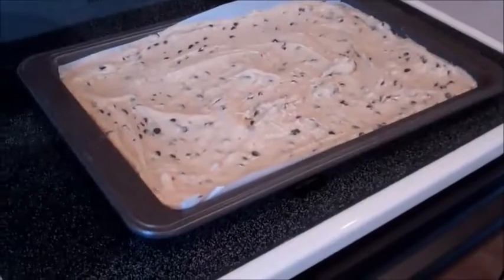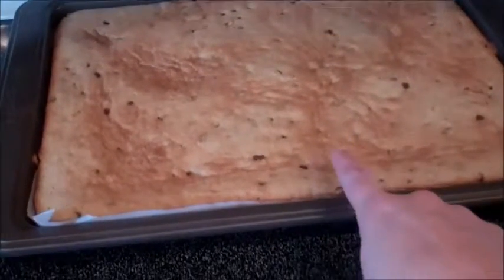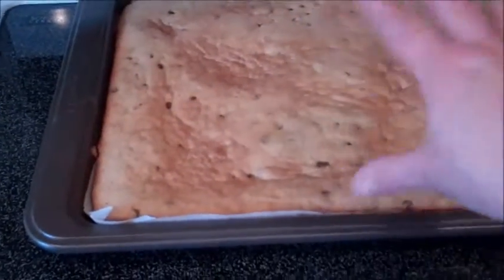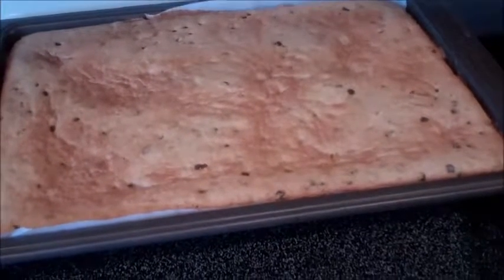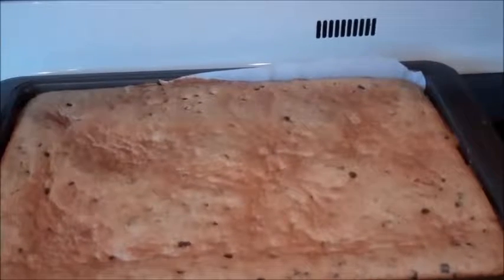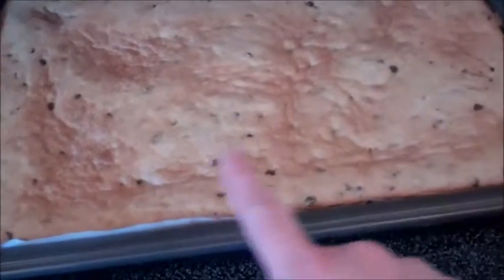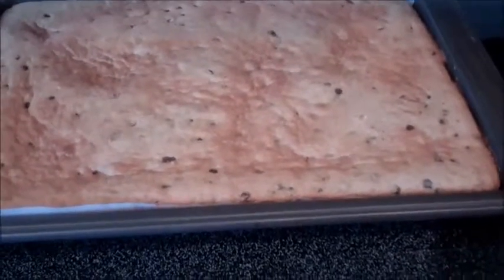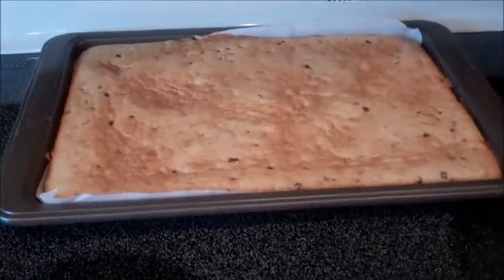100% Gluten Free RECIPE_ Monkey Bars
I’m on a journey, a path you may say, of striving to find more natural and purer forms of beauty and food options as well. Not only for myself but also my family.
I'm sharing my experience and of what I've learned in the past few years during that journey and sharing that with you.

I'm hoping this play list of videos will help YOU out and guide you to safe gluten free foods.
And please remember, I am not a doctor or dietician so the information listed is only what I
found works for me. It may work for you.  Please check with your doctor is you have
questions &/or any other allergies.

You can do that at the top of the page. That way you never miss a video

Until next time...Wishing YOU a have a happy, healthy and gluten free day.
 ~Melissa

 OTHER PLACES YOU CAN FIND ME

 PRODUCTS MENTIONED/RECIPE
All items listed in this video were purchased by me from:
Local farmer &/or store

Vitacost: (see savings code below)

1/3 cup salted butter
1/3 cup sugar
1/3 cup brown sugar
1 large ripe banana
1 egg
1 tsp. Simply Organics Pure  Vanilla Extract
1 tsp. Bob's Red Mill Gluten Free Baking Soda
1/2 tsp salt
1/2 -1 cup Enjoy Life semi-sweet chocolate chips

+ line cookie sheet with greased parchment paper
+ Mix all ingredients together starting with first to last
+ spread onto parchment lined cookie sheet
+ bake on 375 for 8-11 minutes (lightly golden brown)
+ allow to cool for approx. 5 minutes.
+ move to cutting board to cut into squares or BARS
+yields approx. 18 bars depending on size cutting into.
+ best to store in refrigerator in air tight container or zip lock bags.

 GLUTEN FREE YOU & ME:  INFO. TO KNOW
Canary in a Coal Mine 1-3 : Videos regarding my gluten free diagnosis, symptoms and book recommendations to guide you along a gluten free lifestyle.

If you are a company interested in contacting/working with me
(GLUTEN FREE products, of course) ,